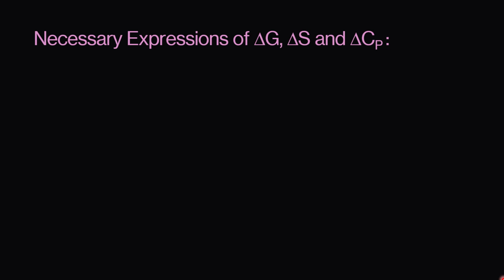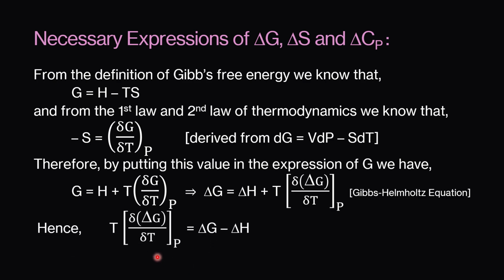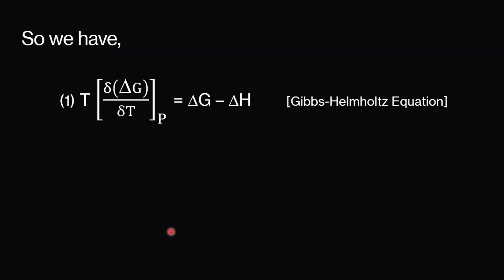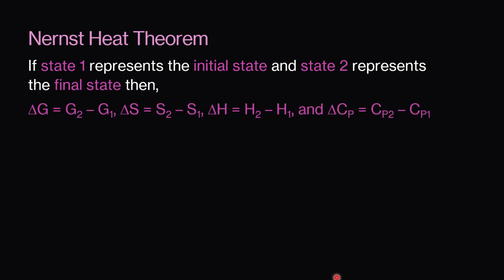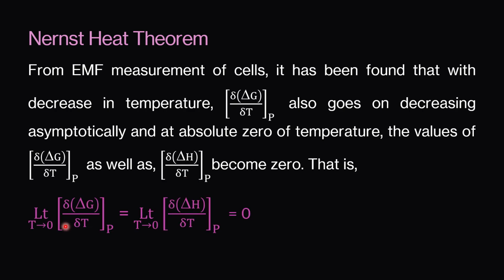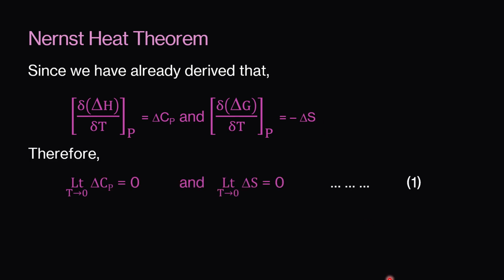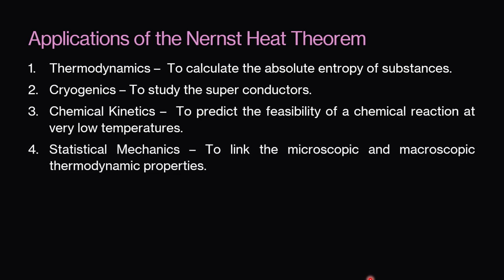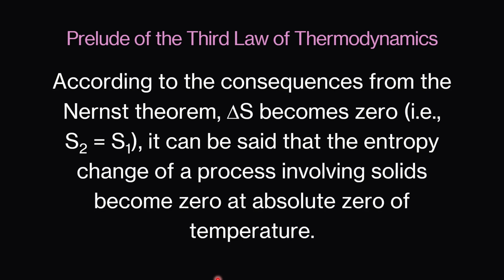3rd of Thermodynamics: Lect-1: Nernst Heat Theorem and its Application. Prelude of the 3rd Law.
3rd of Thermodynamics: Lecture No. 1
The Prelude.
Nernst Heat Theorem
Application of the Nernst Heat Theorem
Gibbs Helmholtz relations
Kirchoff's Laws